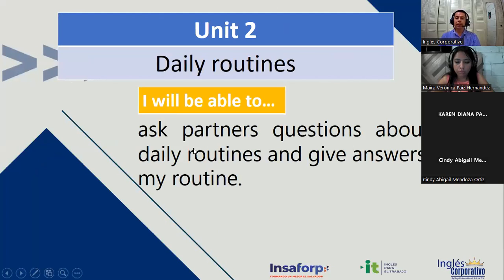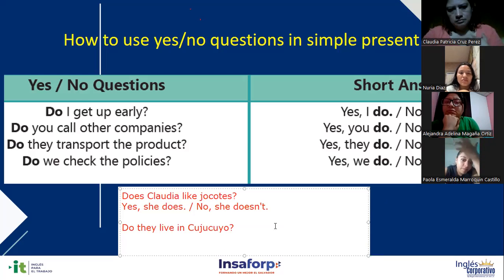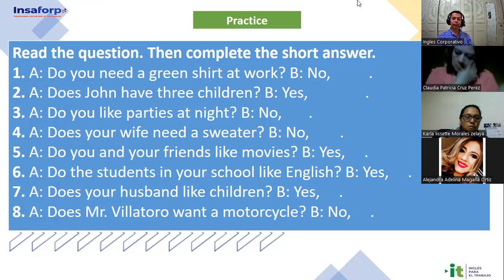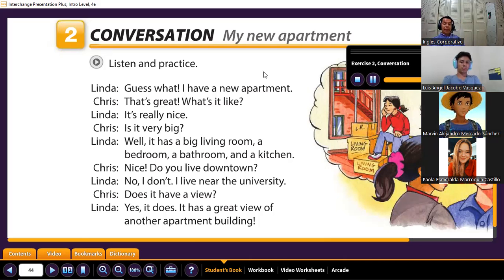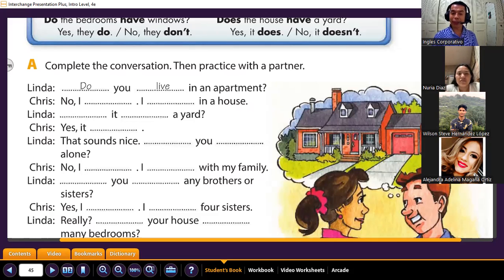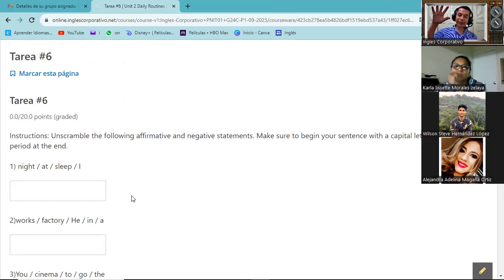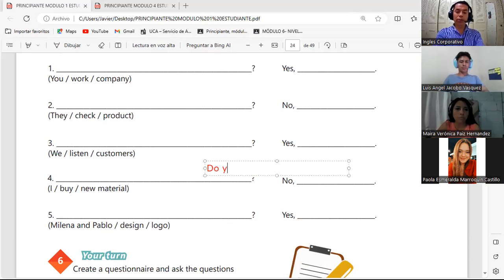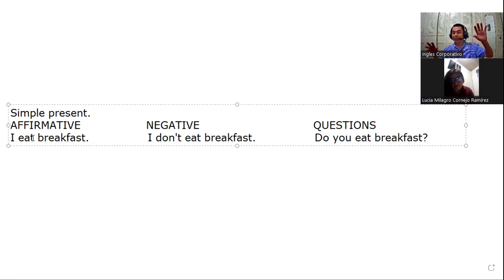Sesión 7 -03-10-2023-AC29750-0035-2023-Gómez- Yes/no questions and short answers